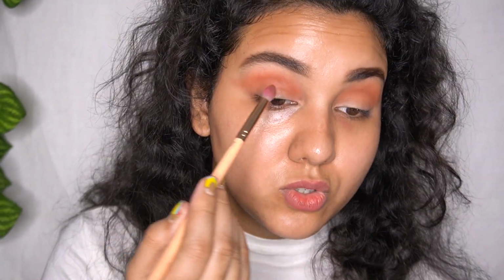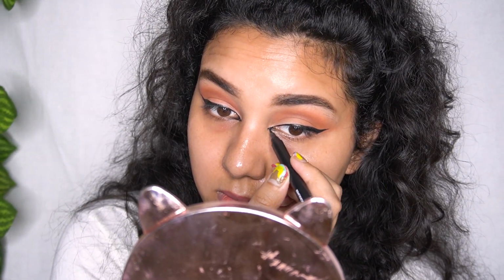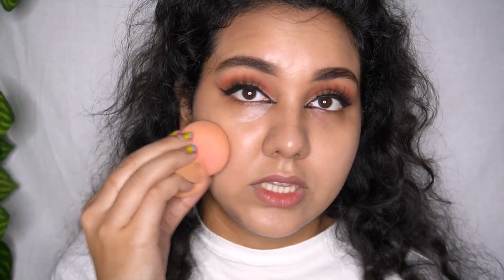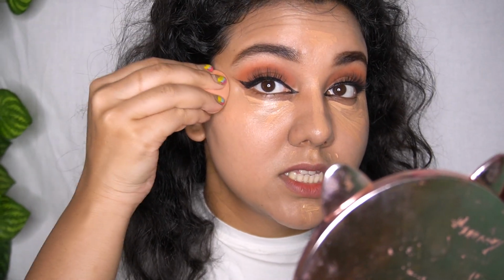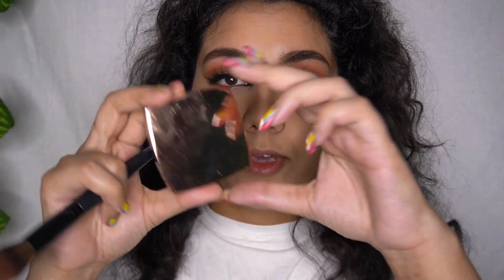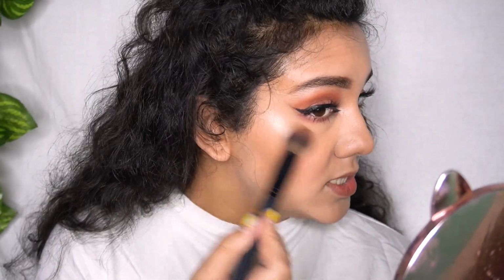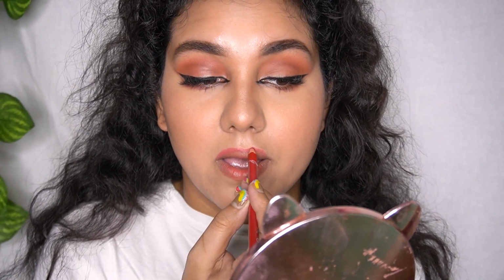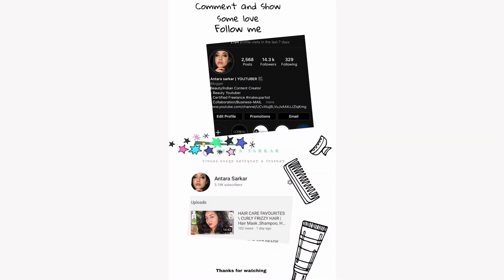I TRIED THE FOXY EYE MAKEUP TREND | *STEP BY STEP* - Fresh Glowing SPRING MAKEUP LOOK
In today's video i am showing you my Fresh glowing skin with a red lip makeup look and also how to get a foxy eye look , i hope you guys will find this video helpful, Don't forget to subscribe .

Product description-

@pixibeauty glow tonic
@glamaroma_beauty bridal glow serum
@bellflower_official glowing cream
@swissbeautycosmetics bb cream
@benefitindia goof proof eyebrow pencil
@insightcosmetic hd concealer
@maybelline fit me powder
@absnyproducts bronzer
@facescanada  ultimate pro hd blush
@blueheavencosmetics red liquid lipstick- 01
@makeuprevolution newtrals 2 eyeshadow palette
@facescanada setting spray
@trysugar wingman waterproof eyeliner .

 PLUGS DOWN BELOW :-

MADHYAMGRAM
KOLKATA - 700129

Hey ! I am Antara. A makeup lover with a love for all things beauty.. I give reviews and tutorials and sometimes i do fun challenges but for the most part , i stay pretty old school . I upload 2 videos a week , If i am doing a sponsorship video, it will be on my off days : ) .. I absolutely love getting ideas from you guys so please always tell me what kind of videos you want to see in the comments and don't forget to subscribe and click the notification bell to stay up-to-date with my content.